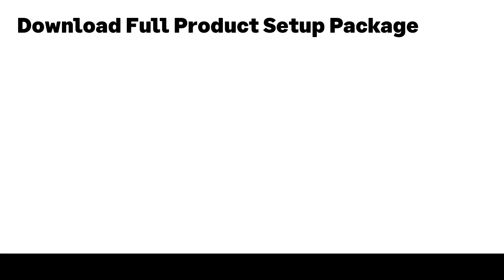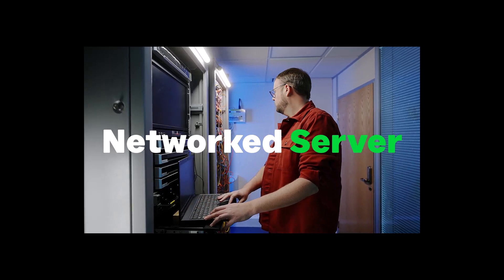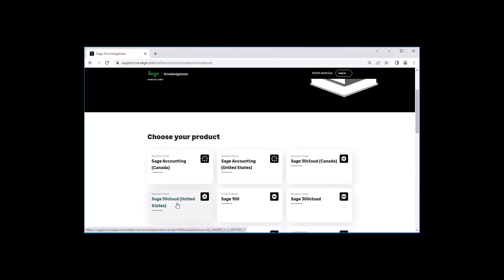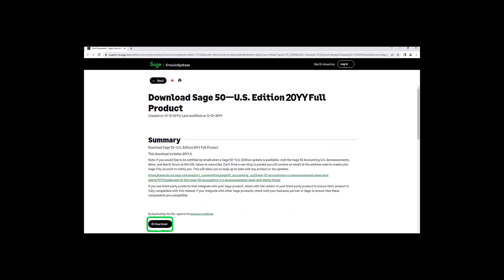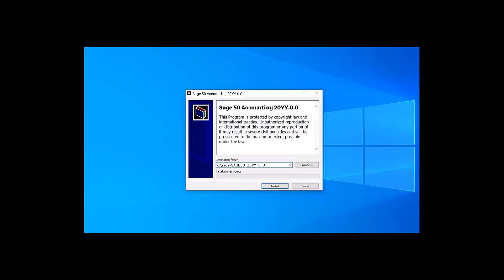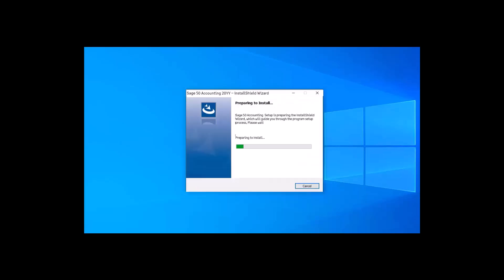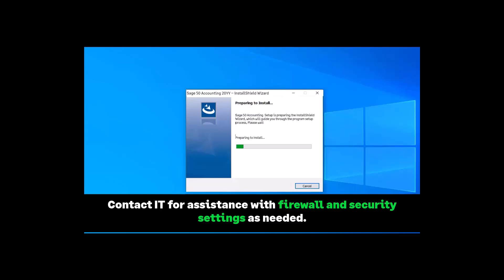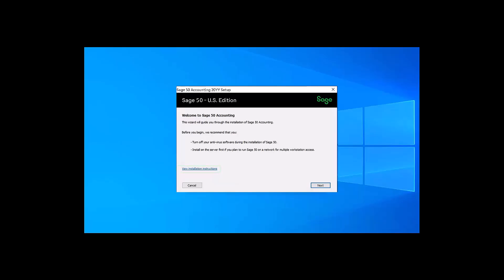Sage 50 US - Download Full Product Setup Package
This video demonstrates how to locate and download the Full Product Setup Package.